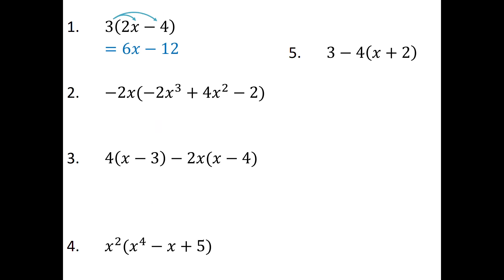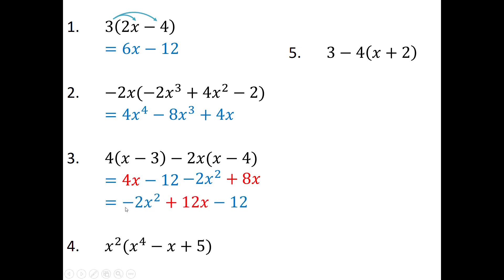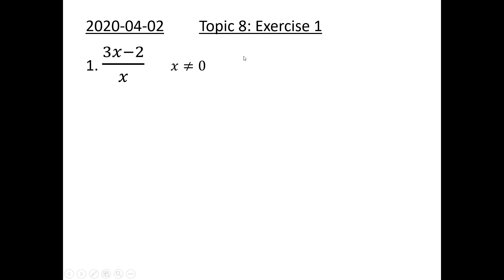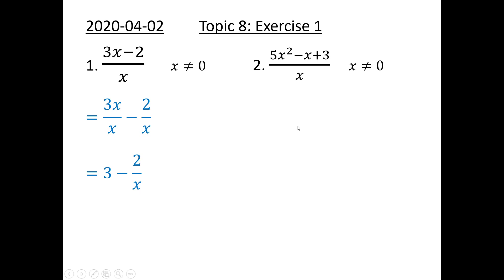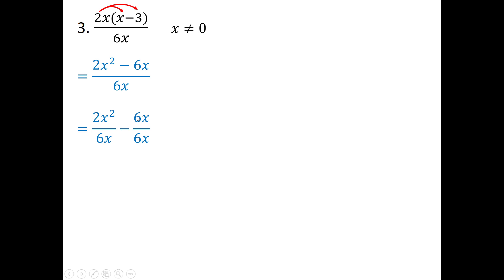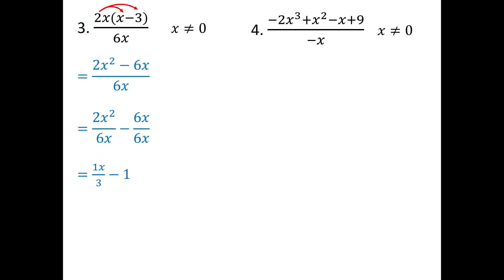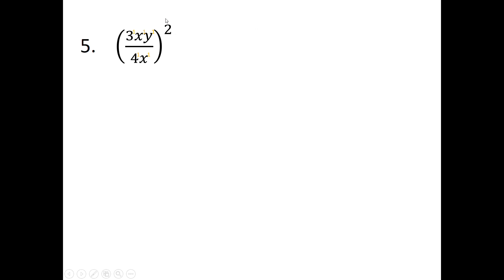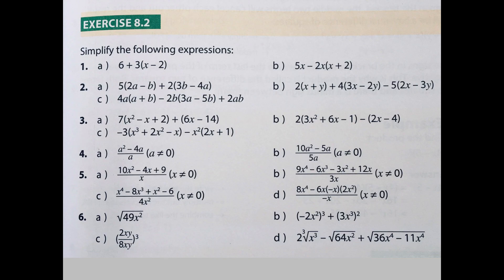EHS Grade 9 Algebraic Expressions 2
Edenvale High School Mathematics
Grade 9 Digital Lessons
Topic 8: Algebraic Expressions
Video 2